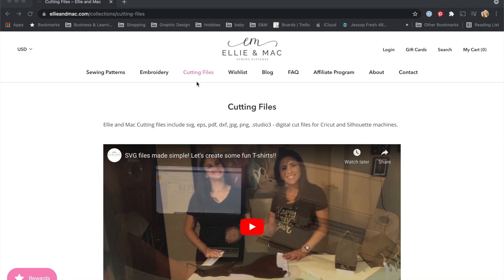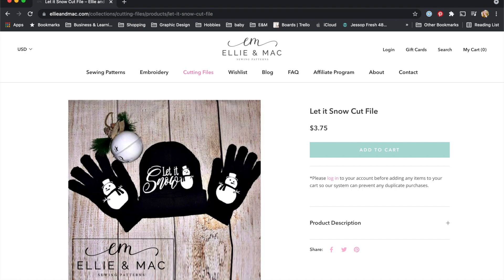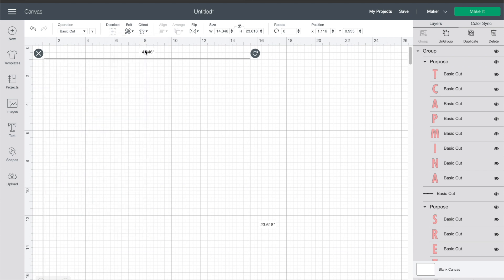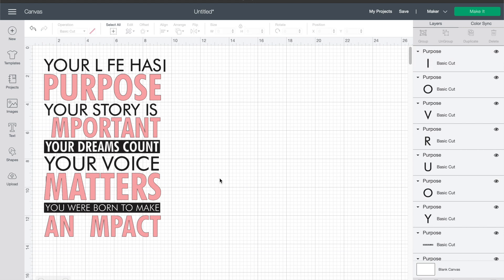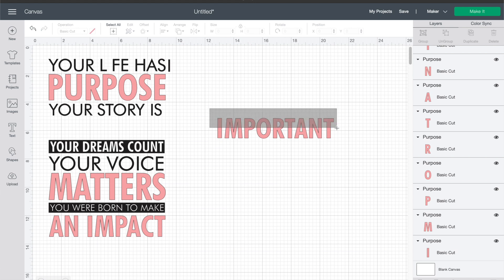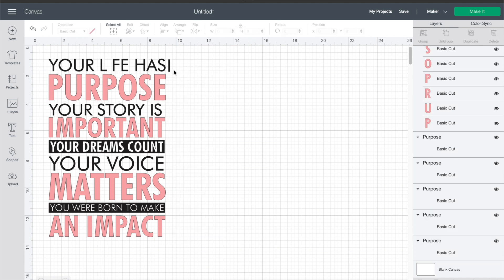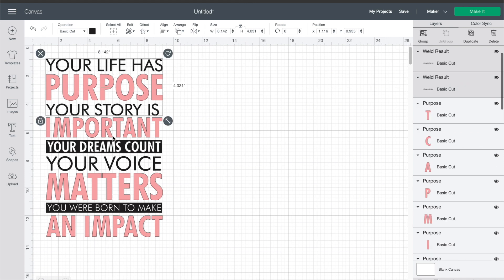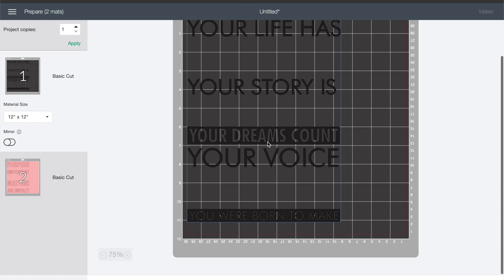Cut Files Importing Incorrectly in Design Space 2021 Update!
Are you having issues with cut files uploading incorrectly? Cricut's latest Design Space update has been creating problems with non-Cricut SVG's, so here's a quick video showing how to align them correctly if you are having this problem. We are hoping that Cricut addresses this issue, but in the meantime, here's a fix! Let us know if you have any other questions!